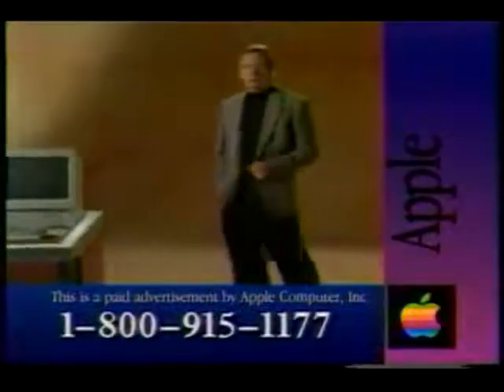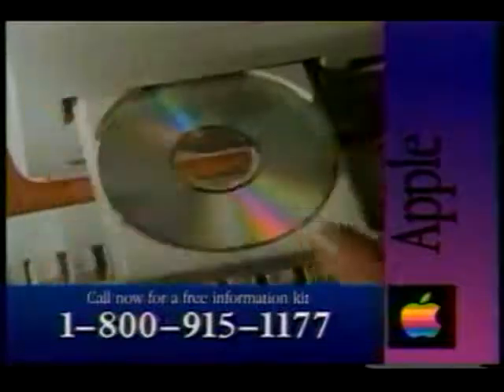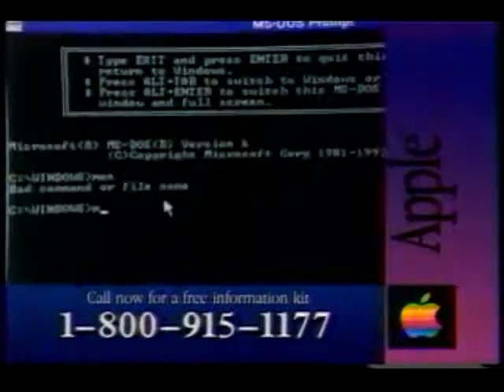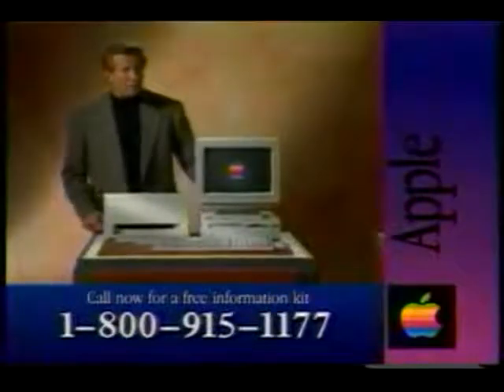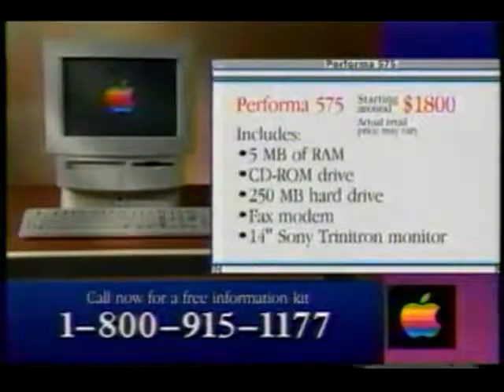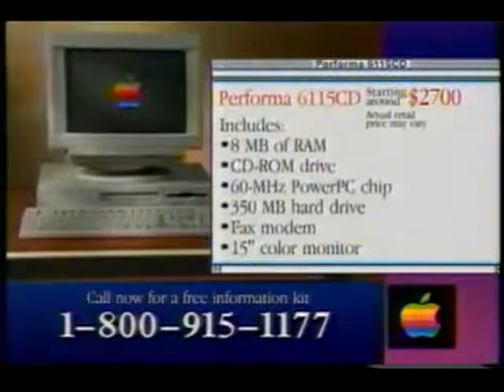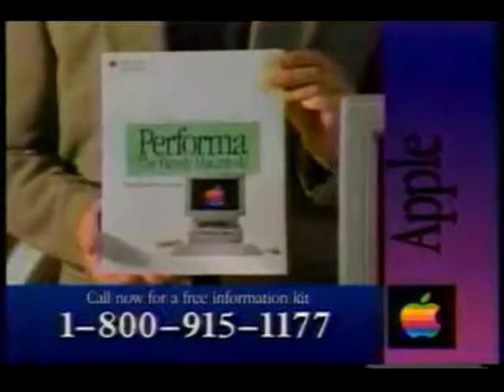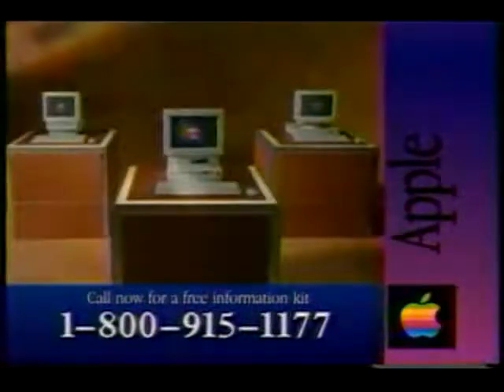Apple Macintosh Performa - 1994 Commercial